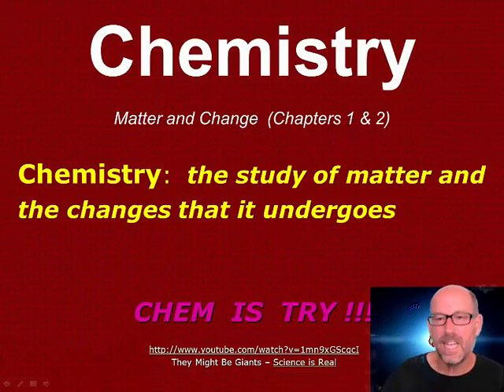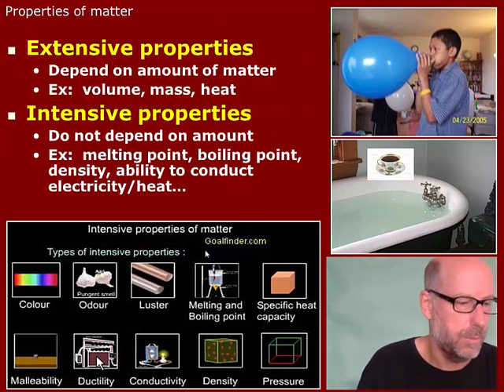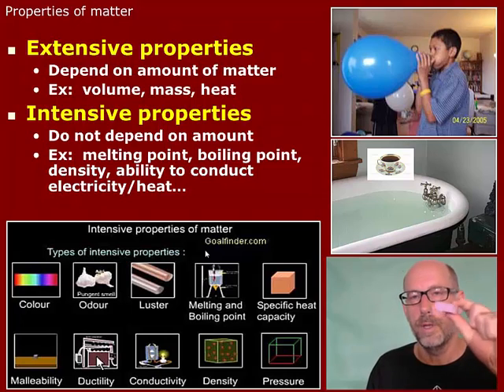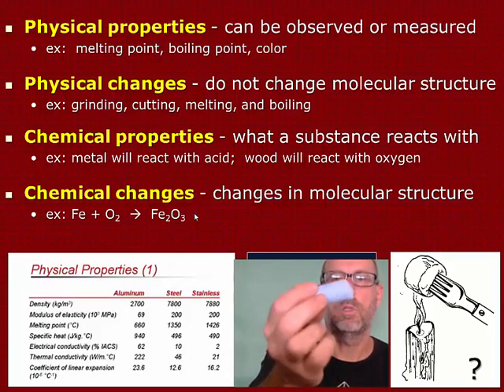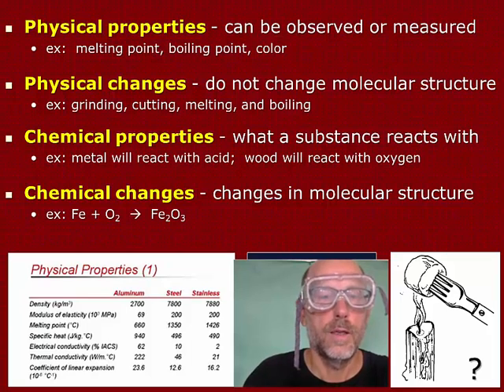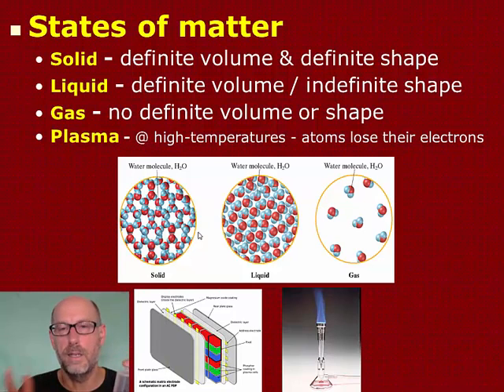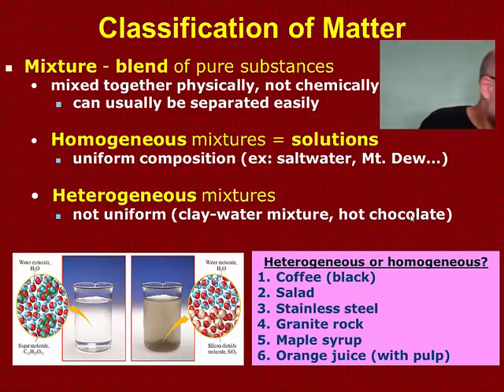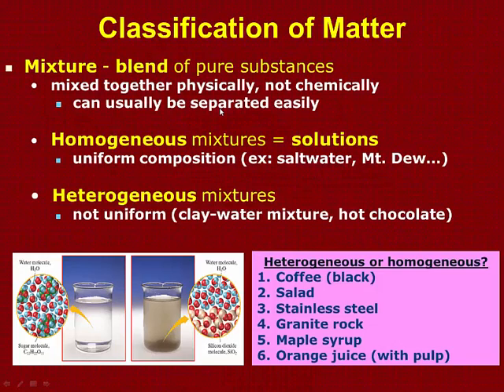2 extensive intensive properties physical chemical changes states and classification editing in pr